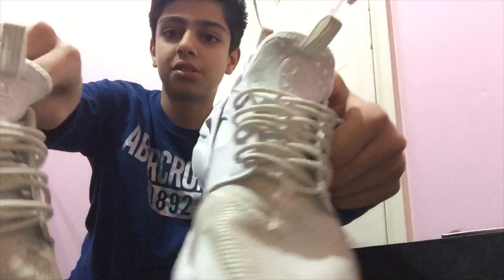White huaraches restoration (Before and After)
Username for both is @sameer_isdabest